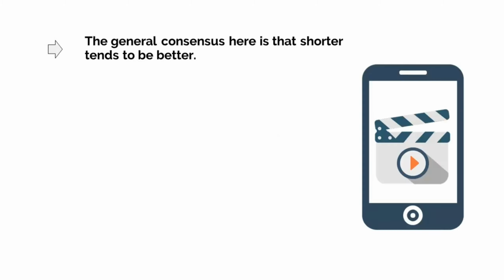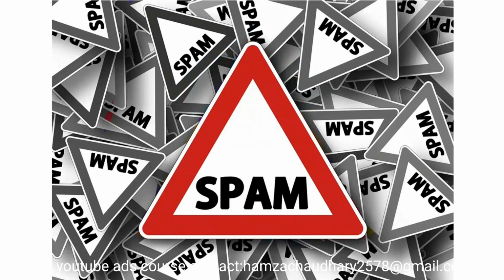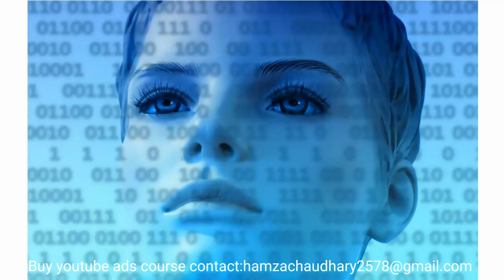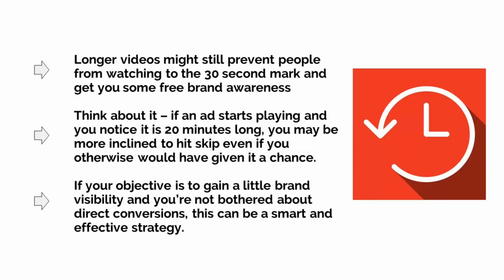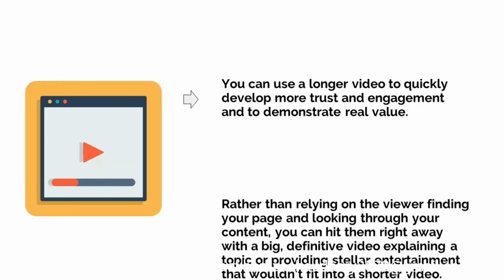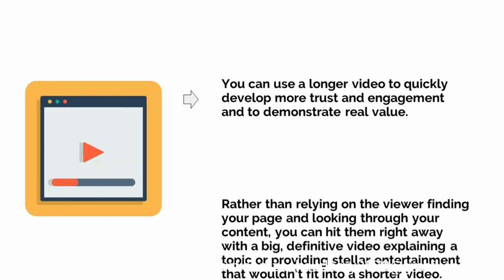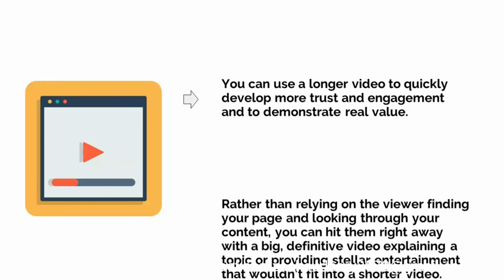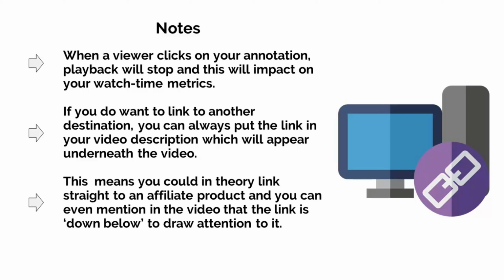youtube ads |digital ma | youtube ads course class no 6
Hi, my goal with " Edu Online courses " YouTube channel is to help you make money online ! If you're interested in learning methods on how to make money online and start earning income using the internet fast , you've come to the right place ! On this channel , I will show online business ideas , side income and side hustle strategies , and more !

Thank you for your subscription and visiting here . Love from Edu earning courses.